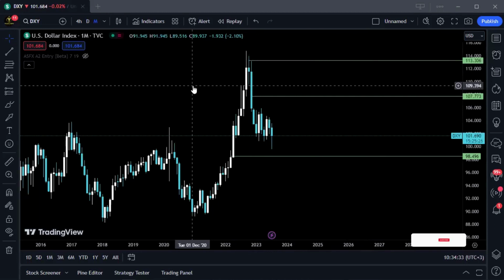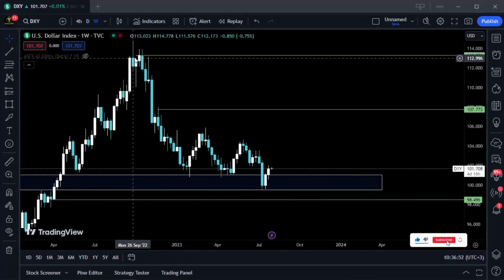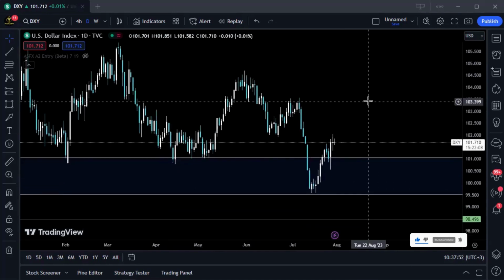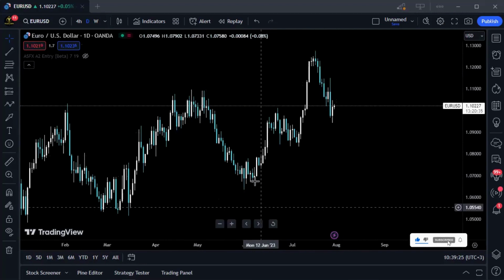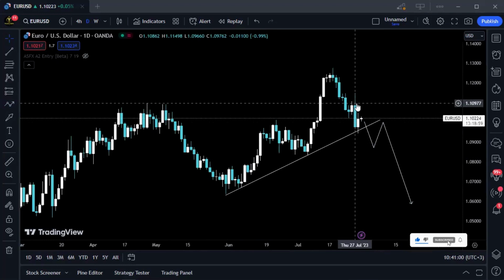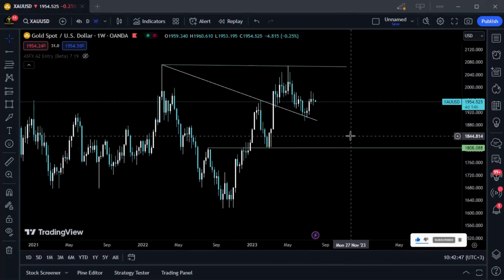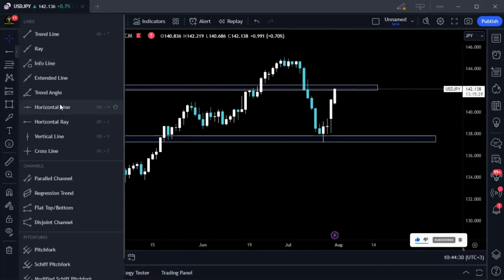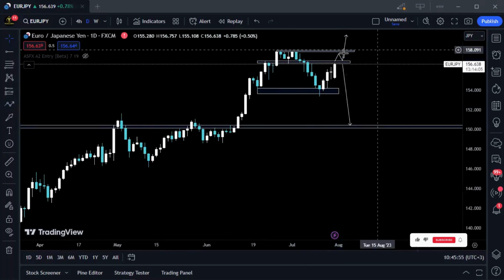FOREX PRE-MARKET ANALYSIS FOR MAJOR CURRENCY PAIRS (EURUSD,GBPUSD,XAUUSD,EURJPY,DXY & JPYX BASKET)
In this video, we present an extensive pre-market analysis of the major currency pairs. Join us as we explore EURUSD, GBPUSD, XAUUSD, EURJPY, USDJPY, DXY, and the JPY basket, uncovering key levels, potential trends, and trading opportunities.

Pre-market analysis is a fundamental step for traders to prepare for the upcoming trading session. We kick off the analysis with EURUSD, one of the most widely traded currency pairs globally. Our technical analysis will delve into recent price movements, significant support and resistance levels, and any relevant chart patterns.

Next on our radar is GBPUSD, where we'll discuss recent performance, crucial levels to watch, and potential market drivers. Our insights will equip you with a deeper understanding of GBPUSD dynamics, helping you make well-informed trading decisions.

We won't forget to explore XAUUSD (gold), a highly sought-after precious metal in the Forex market. By analyzing XAUUSD, we aim to provide valuable insights into market sentiment and potential trading opportunities related to this safe-haven asset.

Furthermore, we'll delve into EURJPY, USDJPY, DXY, and the JPY basket, analyzing correlations, recent price movements, and key levels of interest. Understanding these currency pairs' interactions can enhance your overall market analysis and contribute to more effective trading strategies.

Throughout the video, we'll provide technical analysis insights, highlighting essential support and resistance levels, trendlines, and chart patterns. Additionally, we'll touch on any pertinent fundamental factors that may impact market sentiment and price movements.

Join our growing community of traders as we conduct pre-market analysis of major Forex pairs, empowering you with the knowledge and tools to make informed trading decisions.

Remember, trading involves risks, and it's crucial to conduct your analysis, implement proper risk management techniques, and seek professional guidance when needed.

Prepare to navigate the Forex market with confidence by joining us for this comprehensive pre-market analysis of major currency pairs, including EURUSD, GBPUSD, XAUUSD, EURJPY, USDJPY, DXY, and the JPY basket. Together, let's unlock potential trading opportunities and stay ahead of market trends.